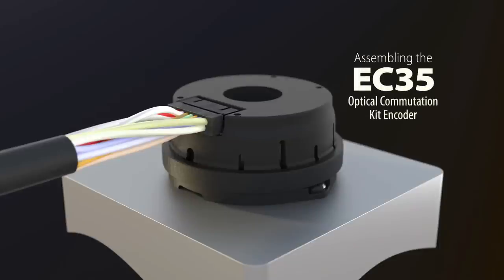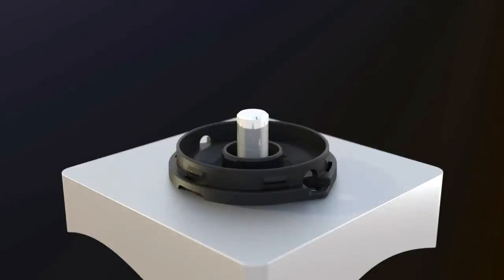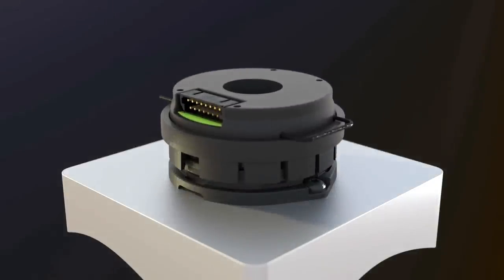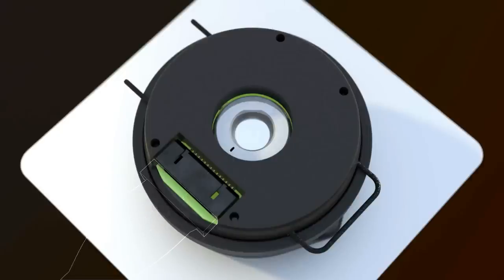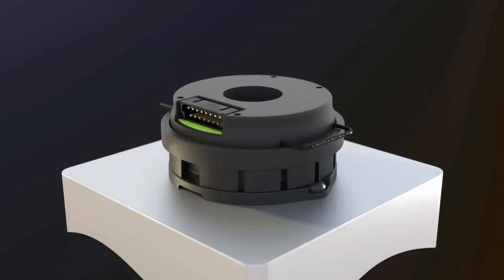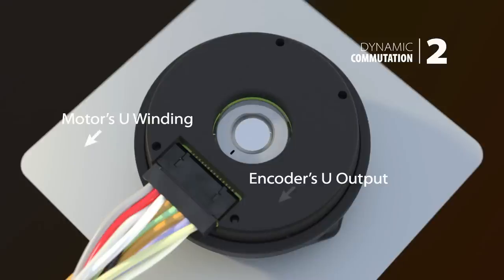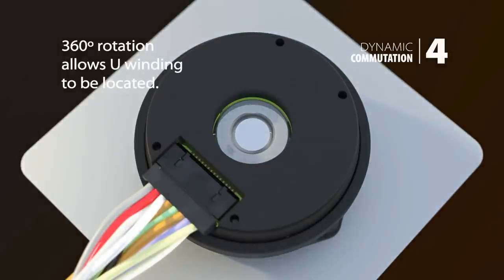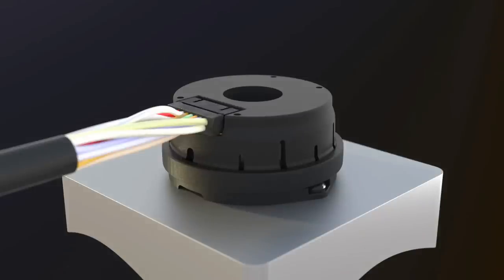EC35 Assembly Tutorial by US Digital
Watch the EC35 Commutation Kit Encoder Assembly Tutorial by US Digital. For more information and specifications about the EC35,